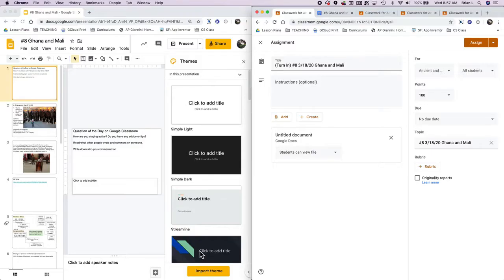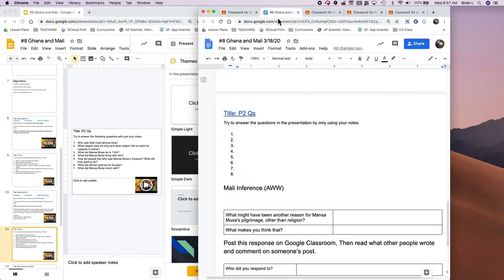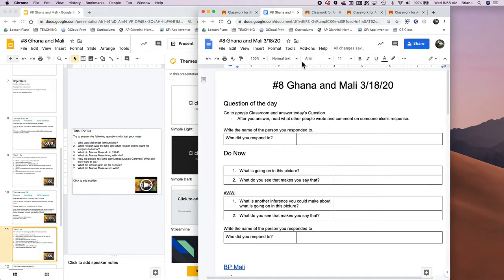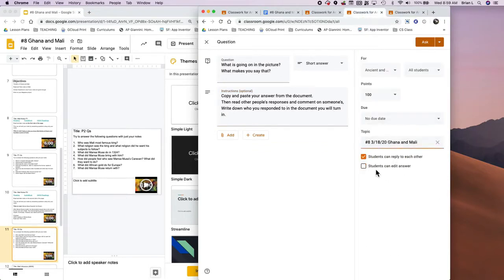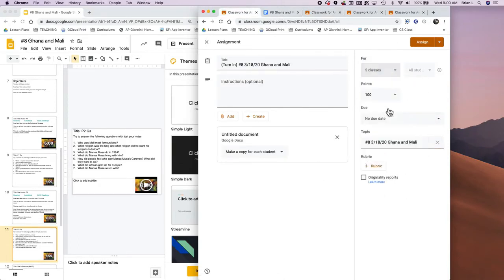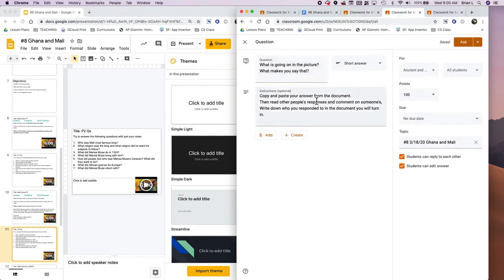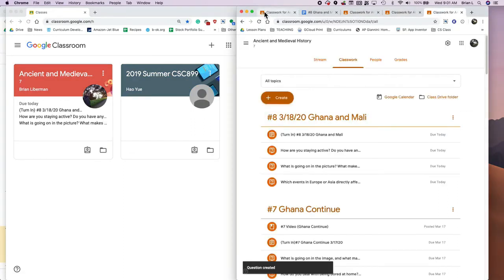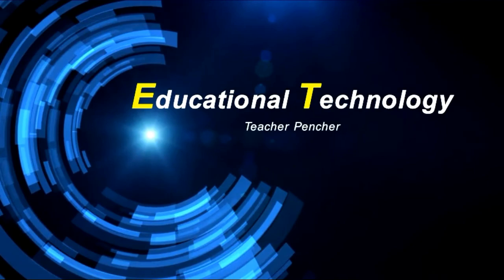How to create quiz in Google Classroom Online Learning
How I use Google Classroom - Digital Distance Learning (Response to COVID- 19)